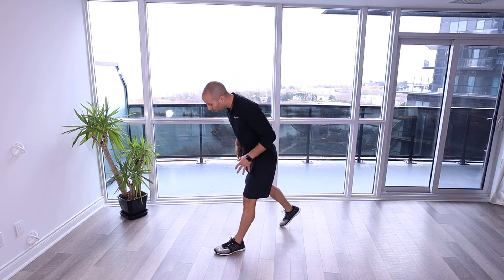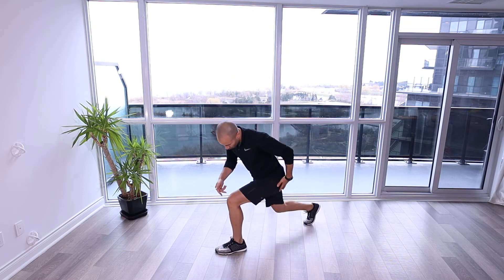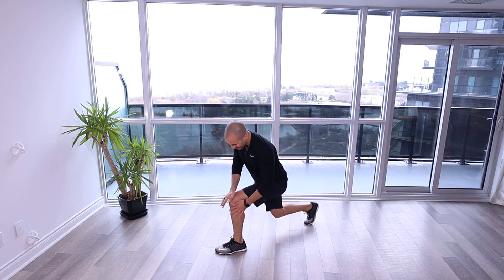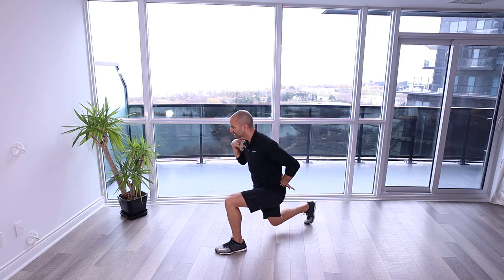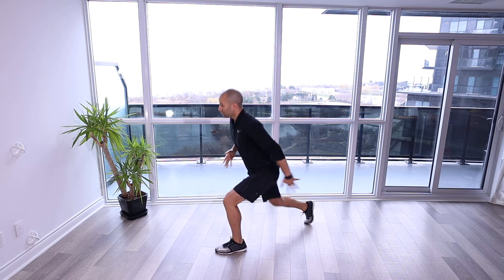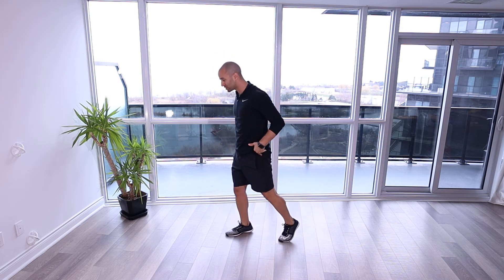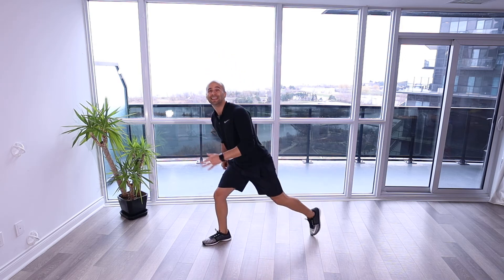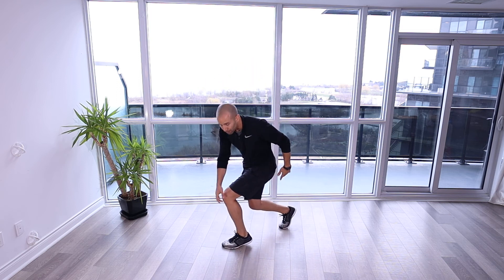Alternating Split Squat Jumps